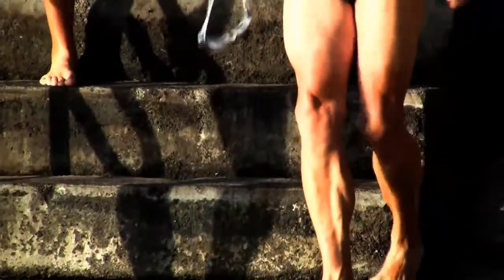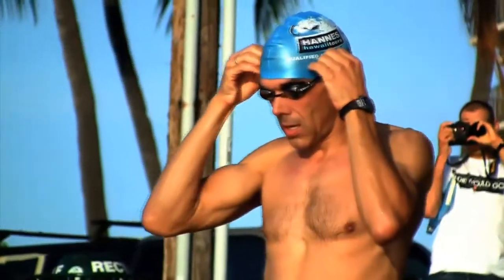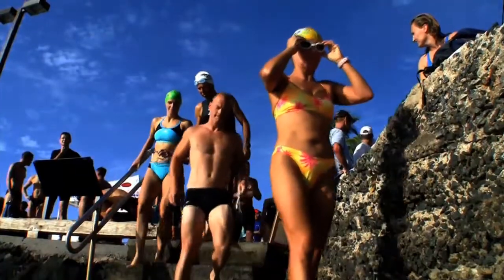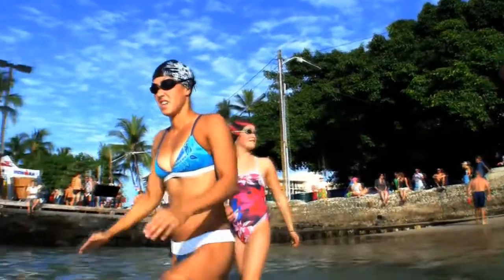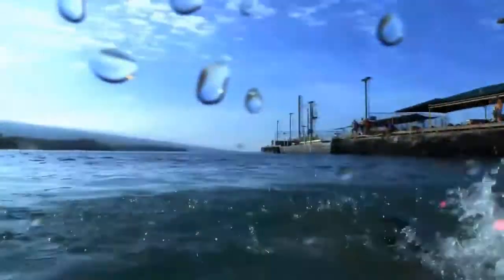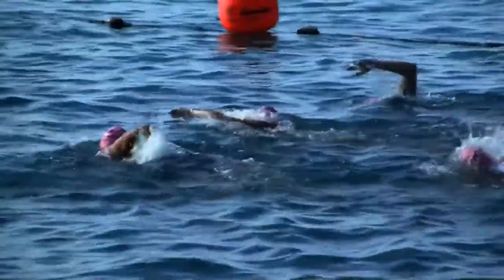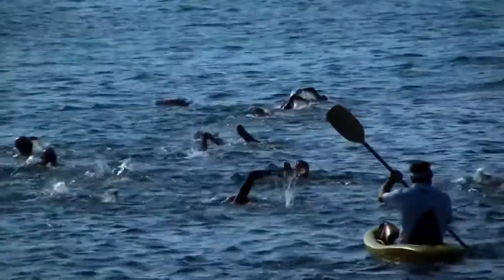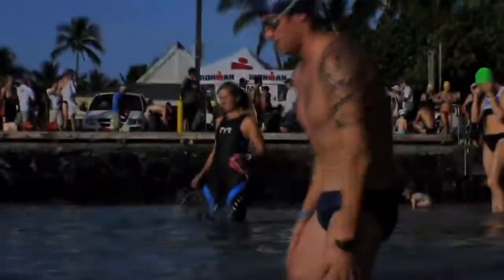Kona Feature - Digme Beach